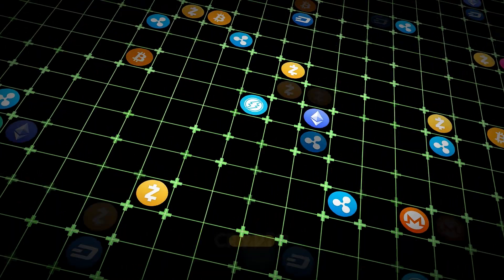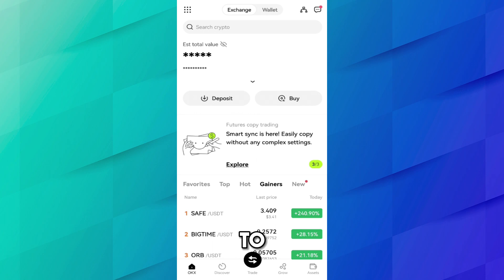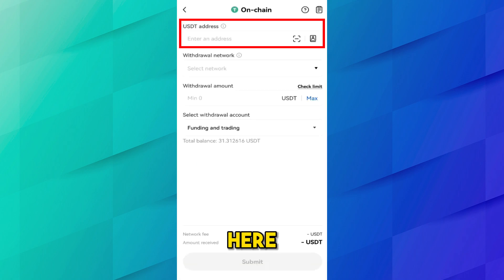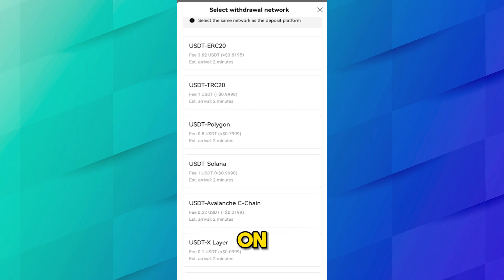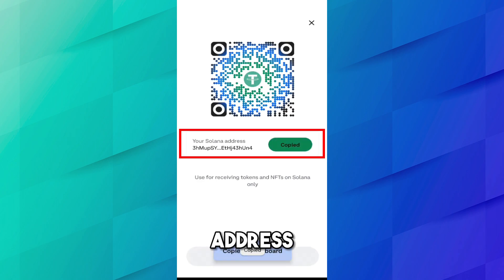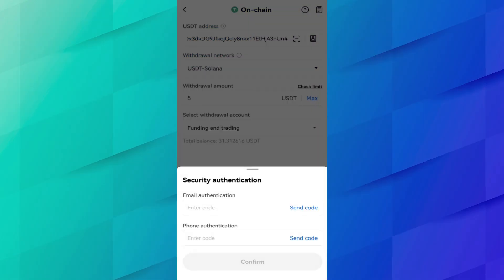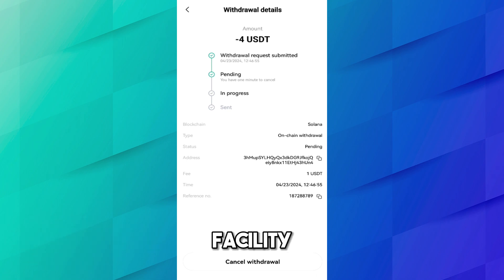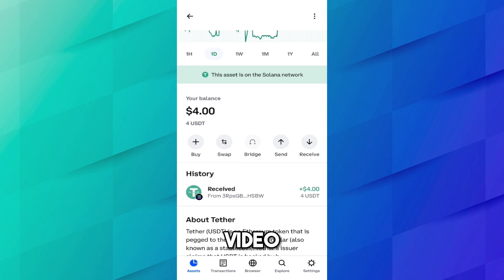Transfer Crypto from OKX to Coinbase Wallet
This video tutorial guides you on how to safely transfer cryptocurrencies from OKX Exchange to your Coinbase Wallet. Follow our easy, step-by-step instructions to ensure a secure and efficient transfer of your digital assets. Ideal for anyone looking to move their crypto into a secure storage solution like Coinbase Wallet.